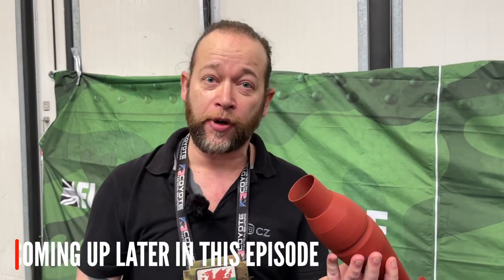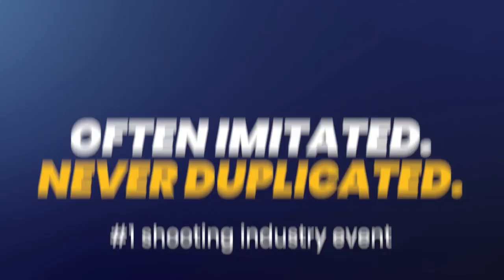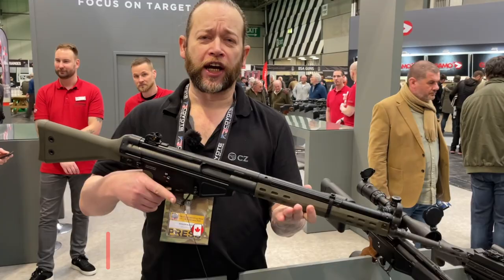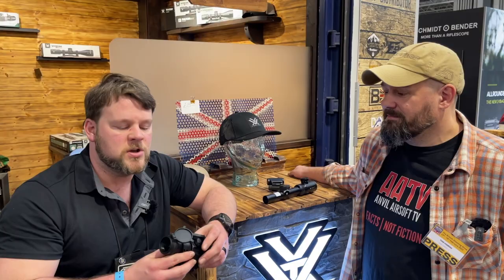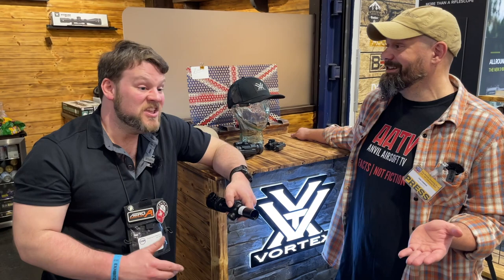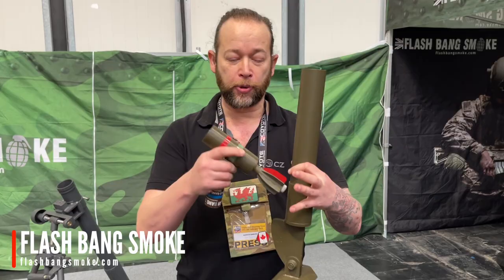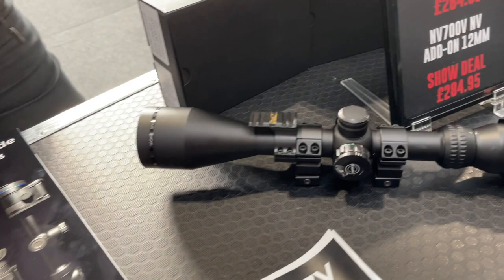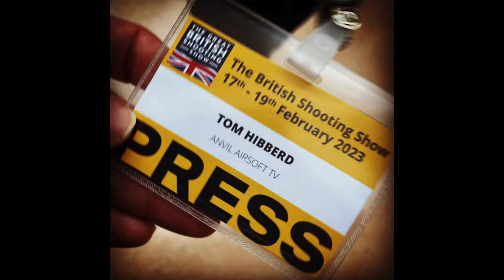British Shooting Show 2023 | AATV EP215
All the replica firearms, airguns, firearms and display items in this video have been rendered safe and inspected under strict conditions for the purpose of the show. They are entirely safe to handle in public.